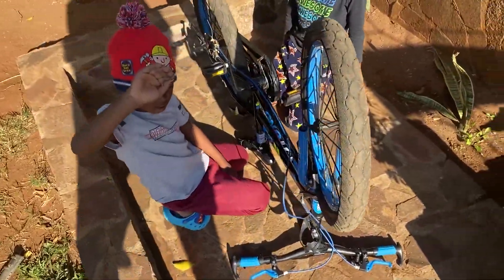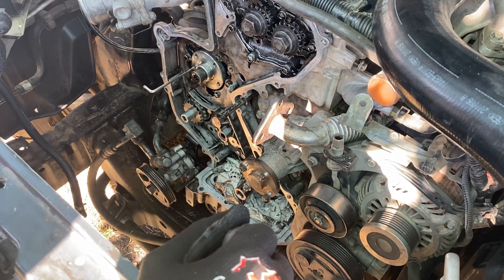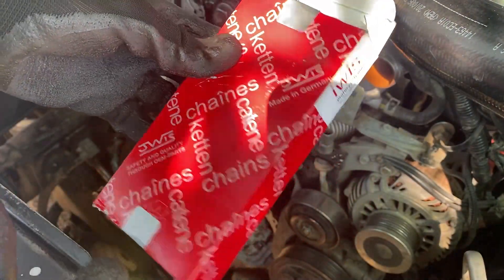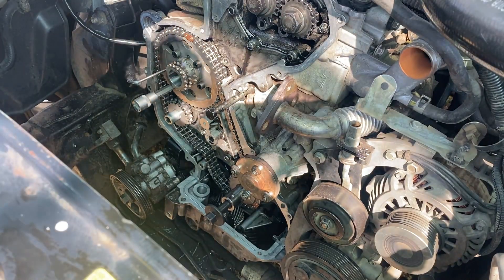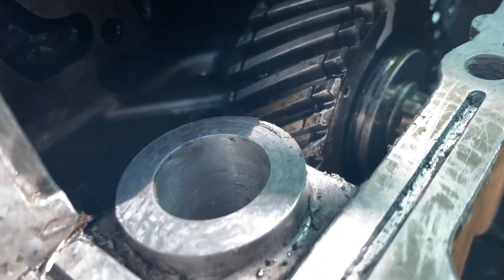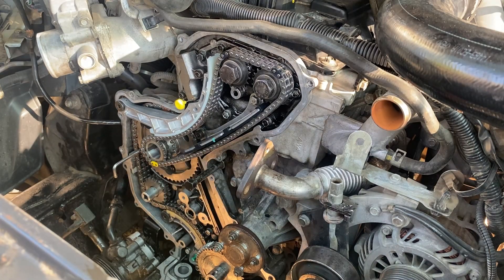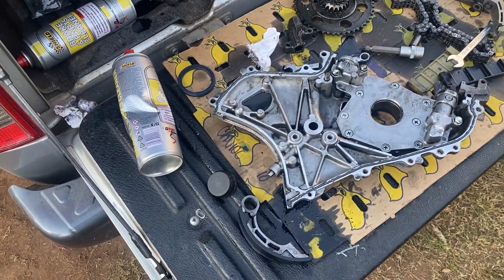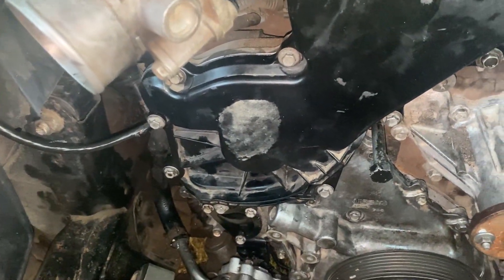Navara D40 Duplex Timing Chain Conversion – Part 2: Kit Assembly & Installation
Welcome back to Part 2 of the Navara D40 Duplex Timing Chain Conversion series!

In this episode, I begin the installation of the duplex timing chain kit on my YD25 engine. After completing the disassembly in Part 1, it’s now time to fit the stronger, more reliable double-row chain setup, replacing the notorious single-row chain that has caused countless failures in D40 engines.

🔧 In This Video:
 • Full walkthrough of the duplex chain installation
 • Proper alignment and timing marks
 • Installing new guides, sprockets, and tensioners
 • Torque specs and pro tips
 • Common pitfalls to avoid during reassembly

This upgrade is one of the best things you can do to protect your Navara’s engine and ensure long-term reliability.